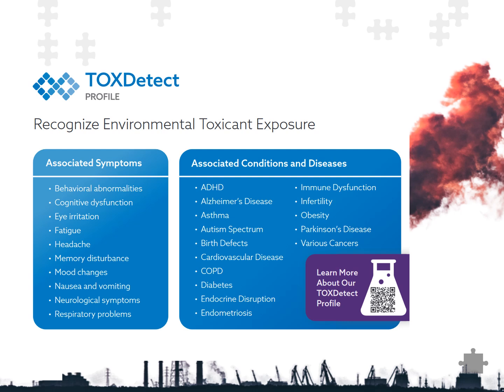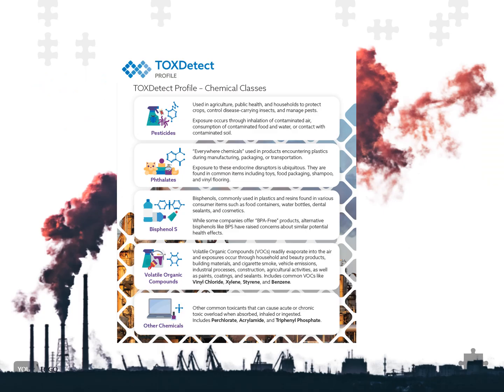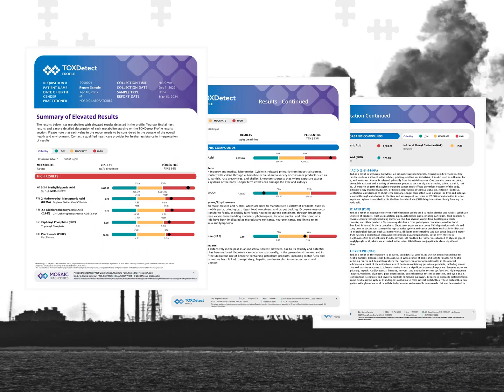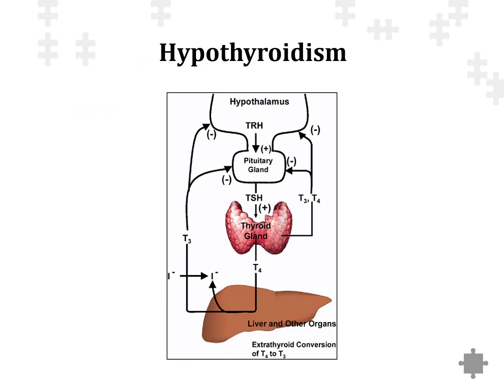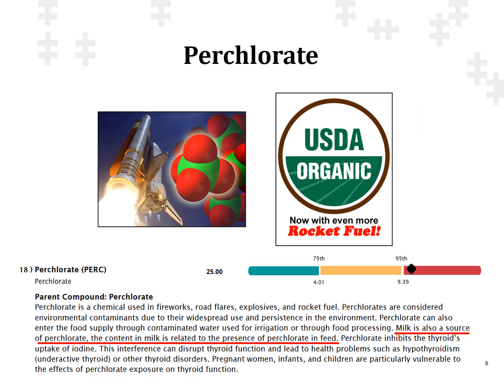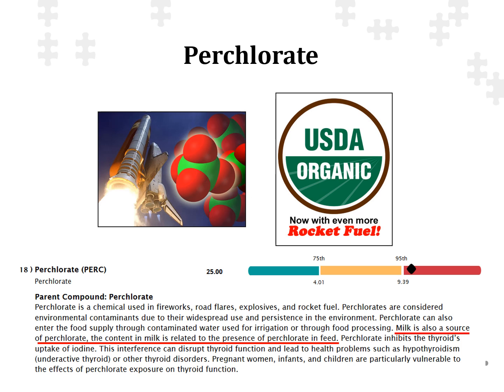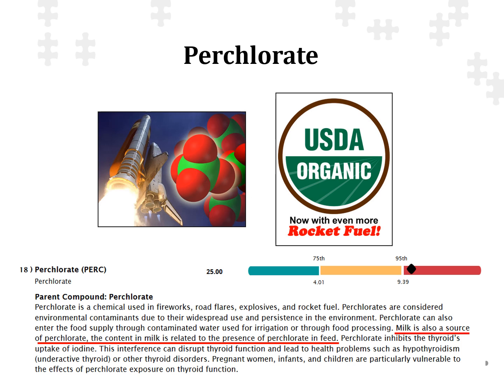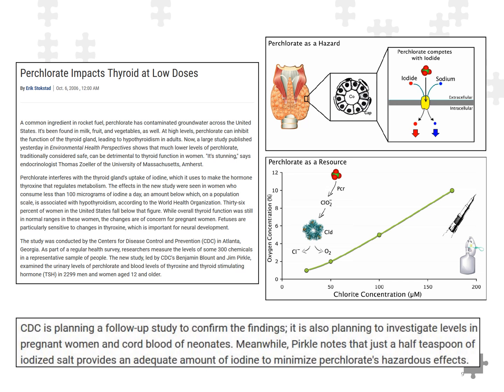TOX Detect Perchlorate Exposure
Dr. Kurt Woeller, from the Integrative Medicine Academy, explains in detail about Perchlorate, which is a chemical toxin commonly seen elevated on the TOX Detect Profile from Mosaic Diagnostics Laboratory. This compound is often found in water contamination as run off from environmental sources such as fireworks, rocket fuel, and explosive. It inhibits the thyroid gland from properly making thyroid hormone.vDr. Kurt Woeller teaches healthcare professionals how to interpret the TOX Detect Profile and create protocols in the Toxicity Mastery Course.